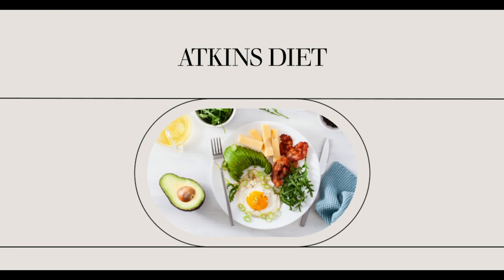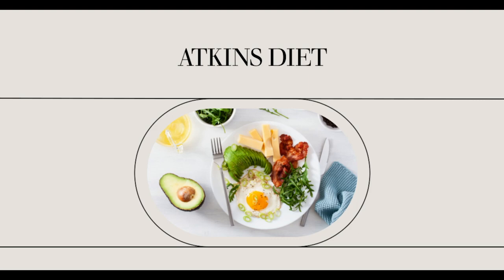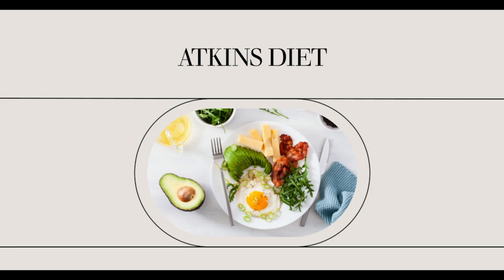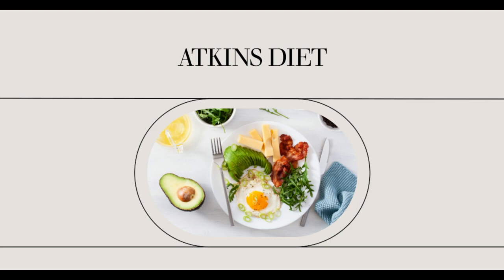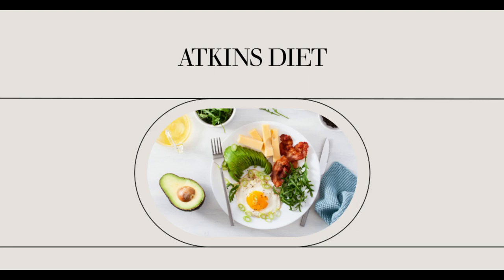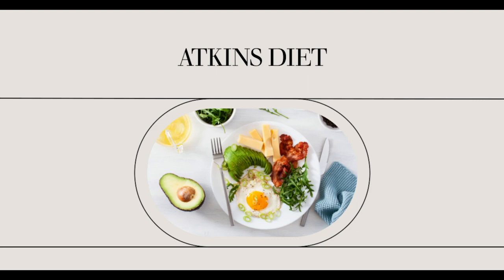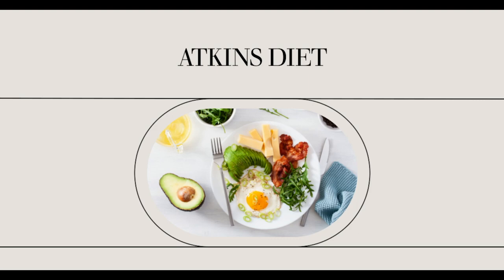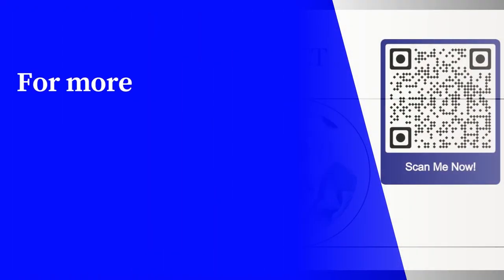Carbohydrate Substitutes for the Atkins diet